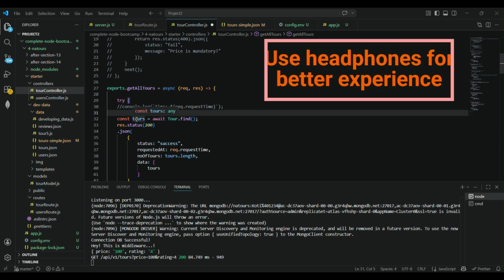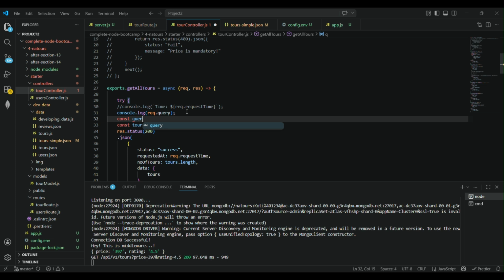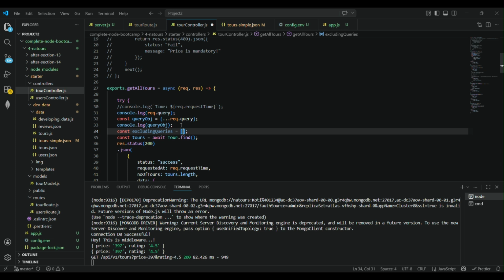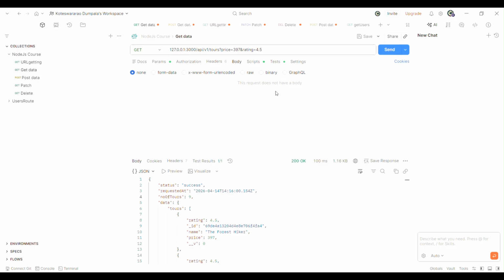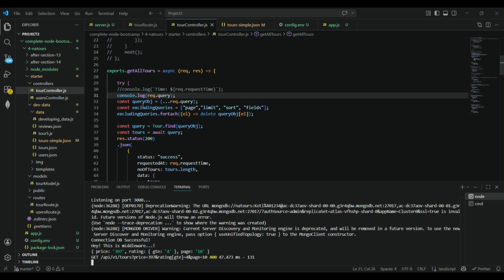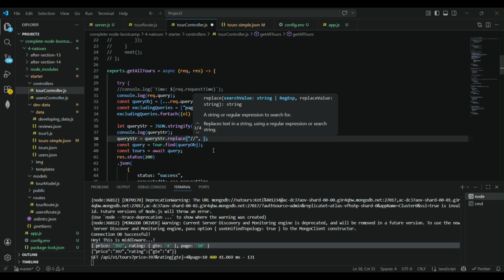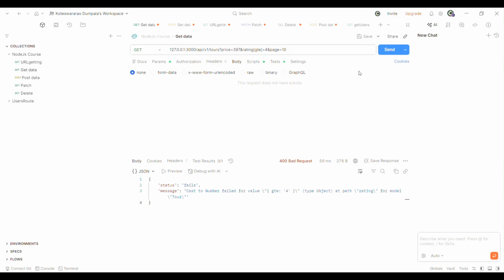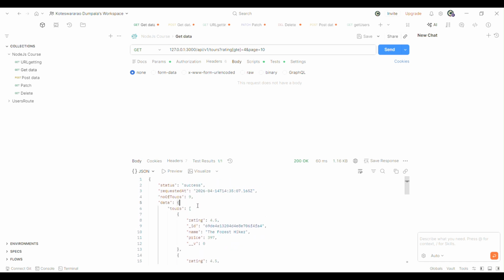Filtering Data in API | Improve Your API | Node JS & Mongoose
Take your API to the next level by learning how to filter data dynamically using query parameters! 🔥
Build smarter and more flexible APIs like real-world applications.

💡 We will cover:

What is API filtering
Using query parameters (req.query)
Filtering data based on conditions
Excluding fields and advanced queries
Making APIs dynamic and user-friendly